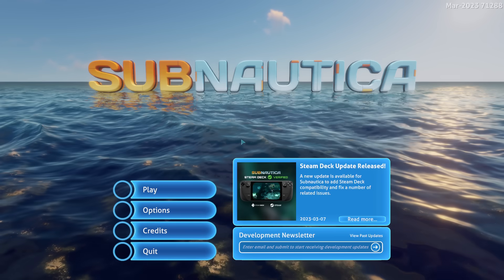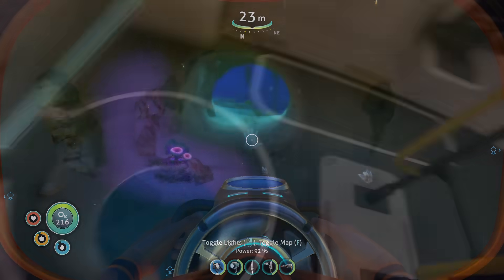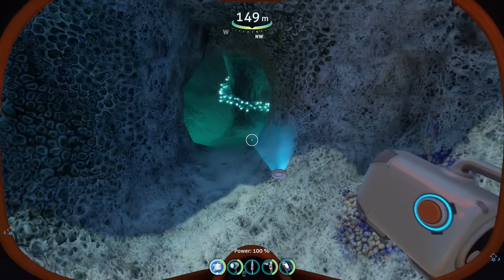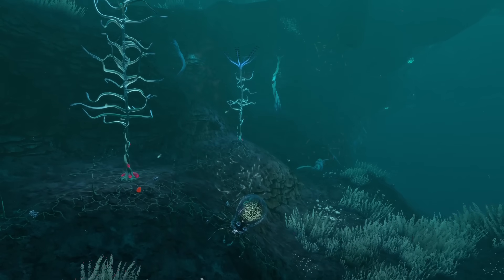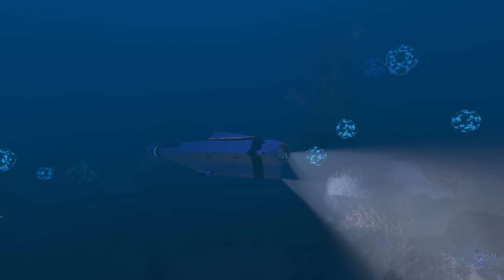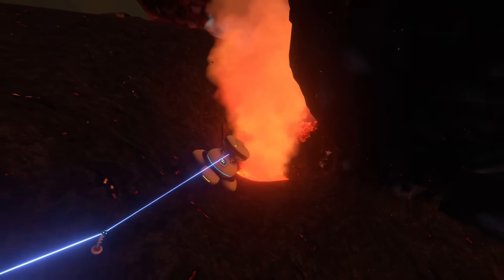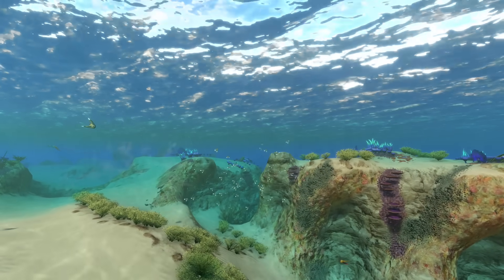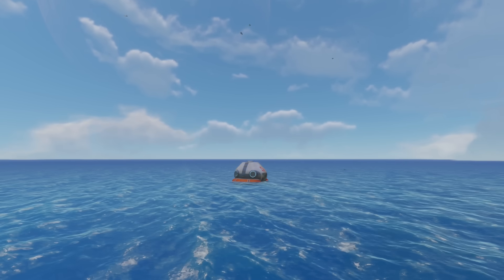Unpopular Subnautica Opinions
Subnautica’s been out of early access for over 6 and a half years now, and in that time, the community has come to a general consensus about most things. The hoverfish is adorable, glitches go brrrr, and reaper leviathans are absolutely terrifying. However, there are definitely some things I disagree with, and those are what I would like to share with you today.